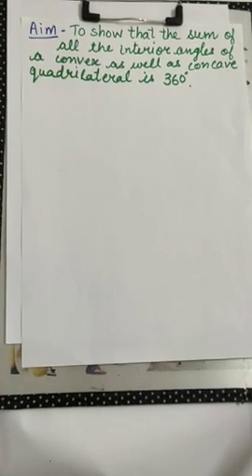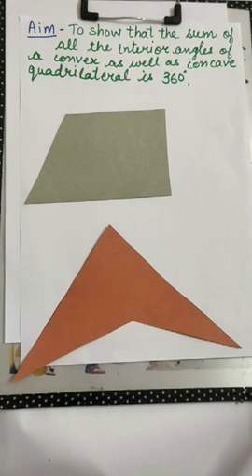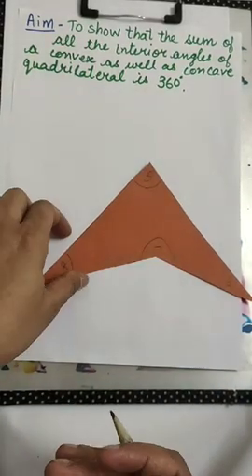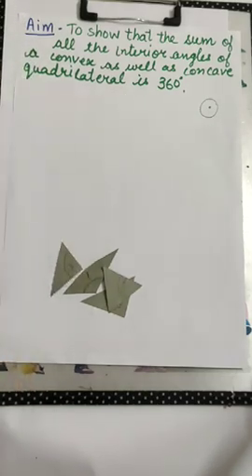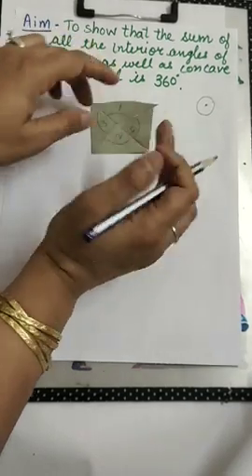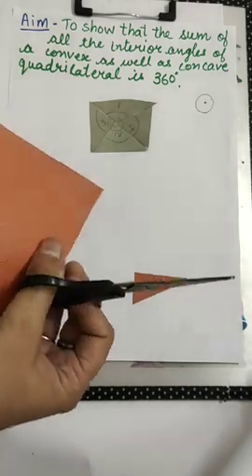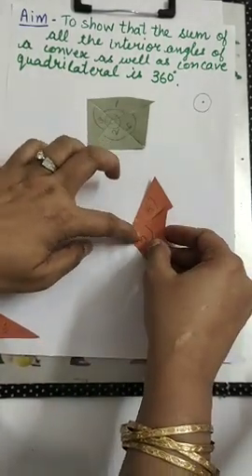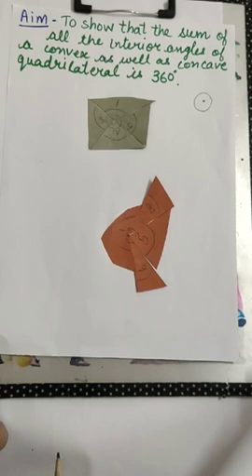Angle Sum property of a Convex and Concave quadrilateral- Class 8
Yogita Singh
Maths teacher